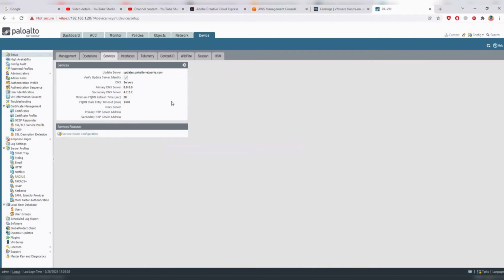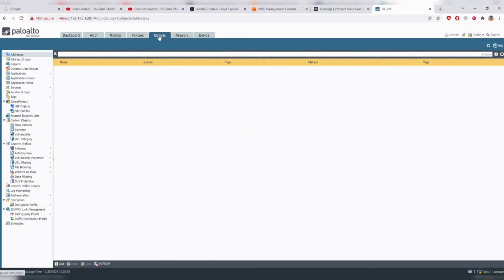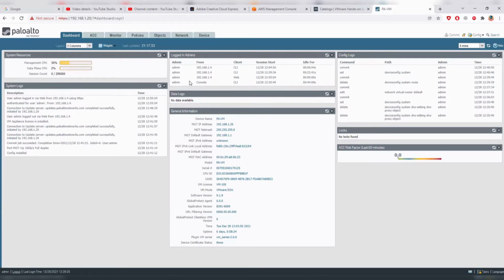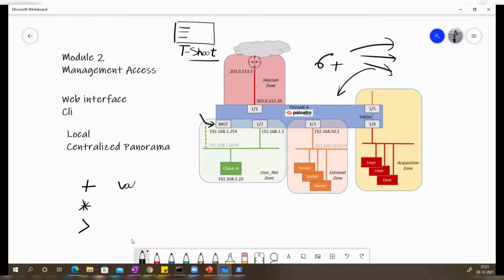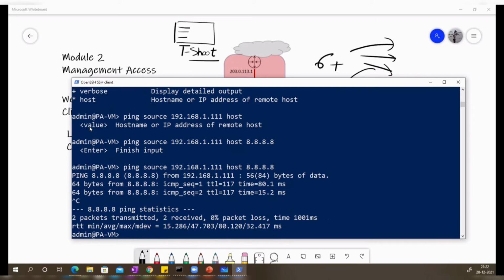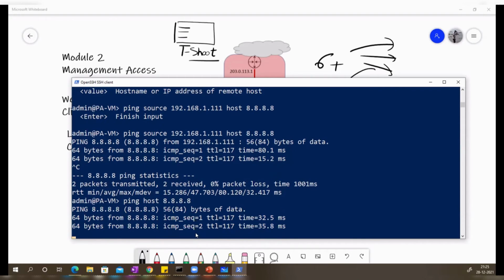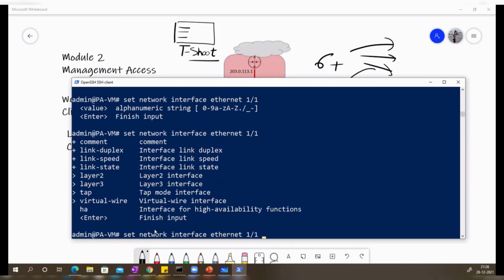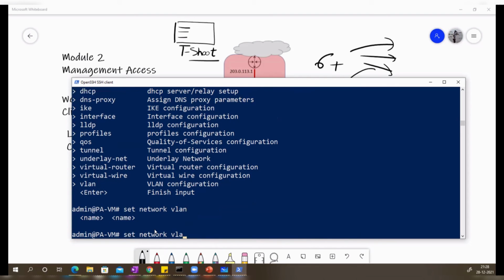Palo Alto Firewall Fundamentals | Module 2 | 5.Management Access Part 2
In this video we will see how to access the Palo Alto devices and explore the device management options.
• Firewall CLI
• Palo Alto firewall use two cli modes
 • Operational
  ○ Basic networking/system commands & verification
  ○ E.g. Ping, traceroute, show, debug etc.
 • Configuration
  ○ Accessible via configure
• CLI Enhancements
 • Use find to figure out the command syntax
 • Use "?" to get help on command options and parameters
  ○ Commands will be seen with +, * etc
  ○ "+"  means that the keyword that follows is gonna require a value
  ○ "*" means keyword is required to continue

Thanks
and Happy Learning